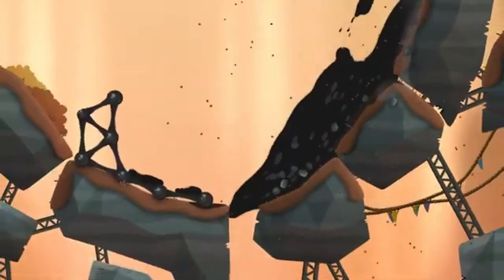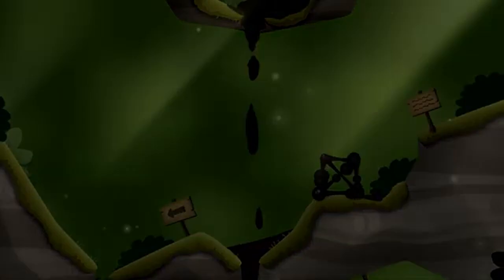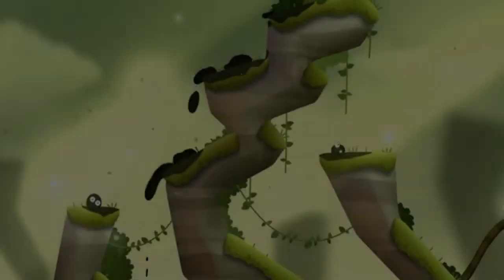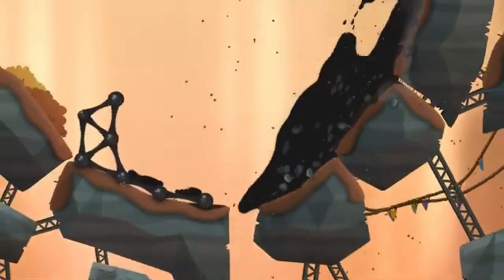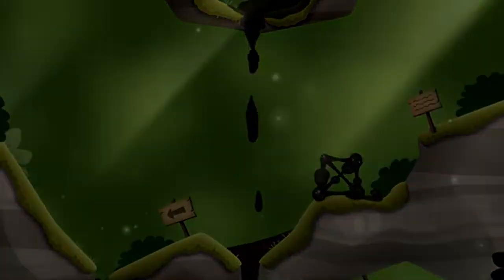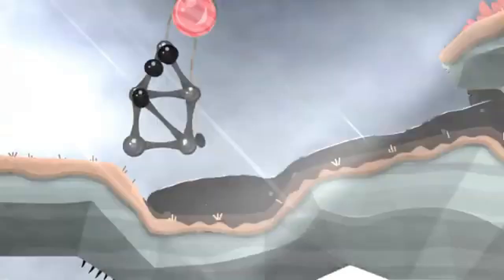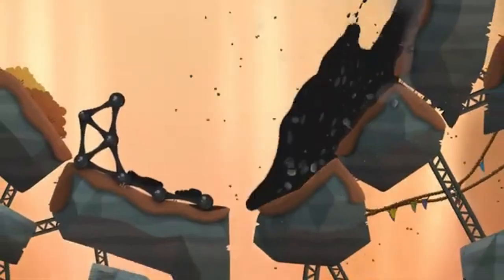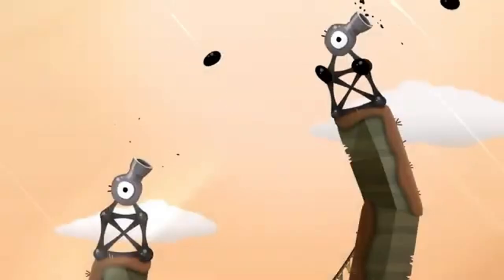World of Goo 2 Launch Day Madness! | First Look at the New Puzzle Masterpiece on Nintendo Switch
Today, we're diving into the exciting launch of "World of Goo 2" for the Nintendo Switch. Released today, May 23, 2024, this sequel brings new challenges, stunning visuals, and innovative gameplay that will captivate both old fans and new players. Join us as we explore the game, solve intricate puzzles, and share our first impressions.